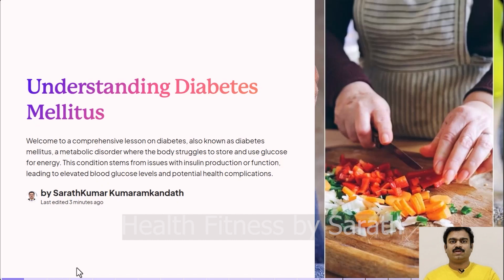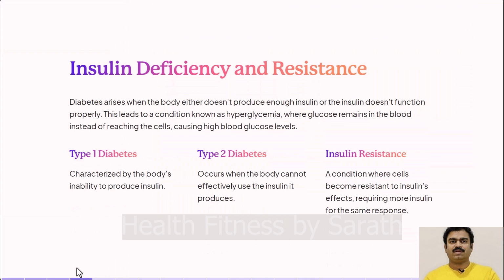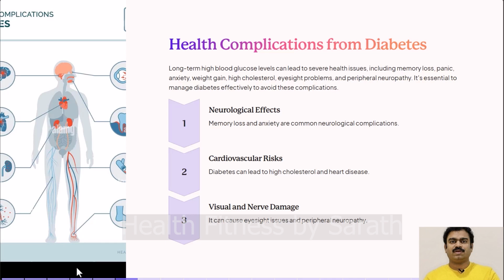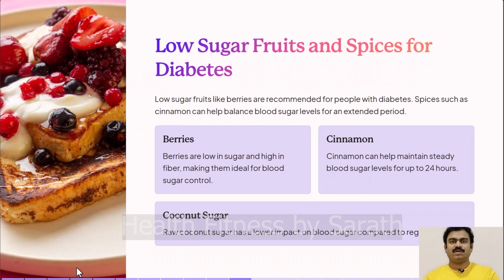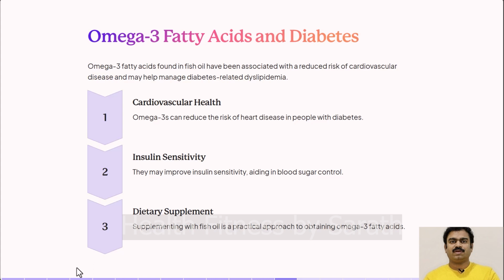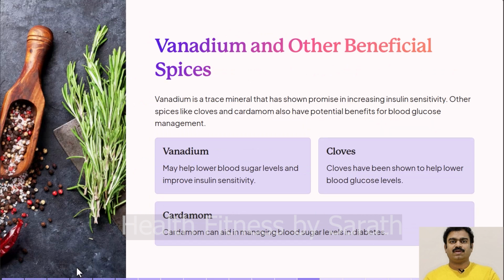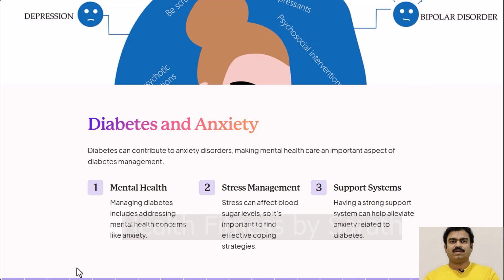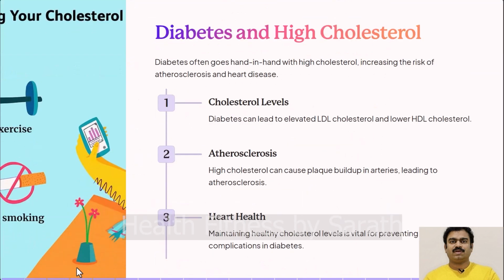Reverse Diabetes Naturally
what is Diabetes ? Reverse Diabetes Naturally